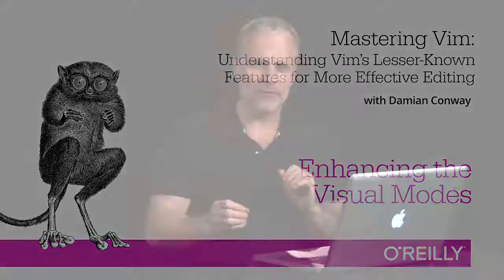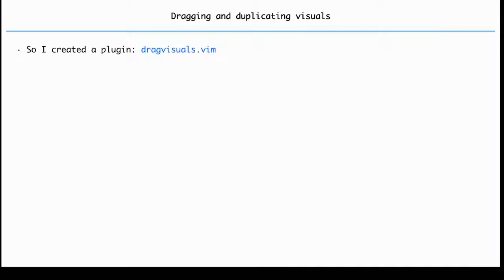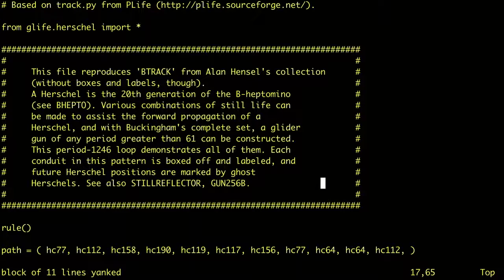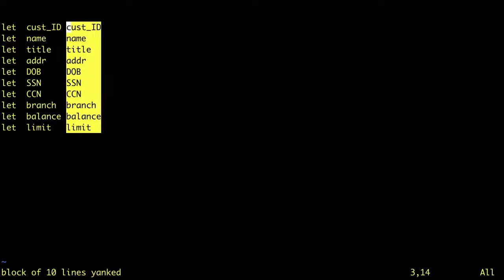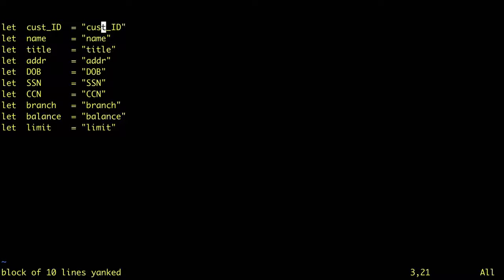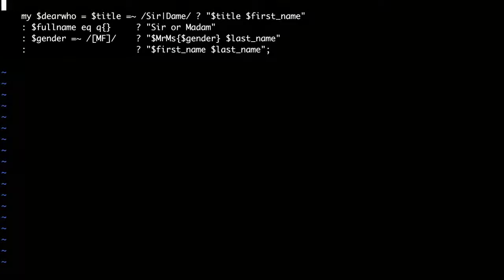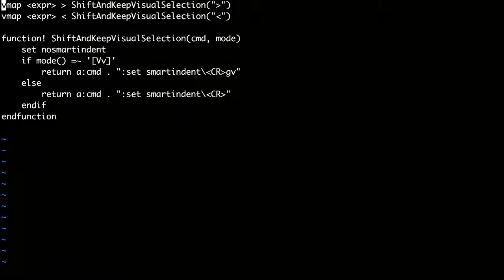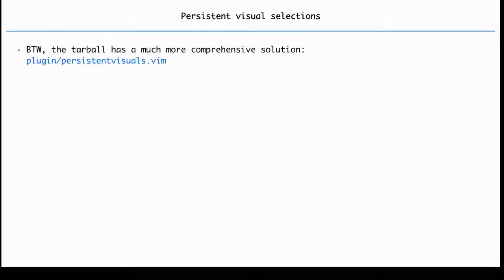mastering Vim – 19 Enhancing The Visual Modes